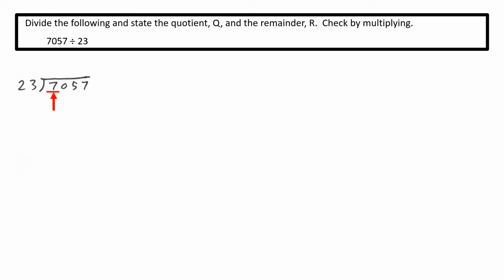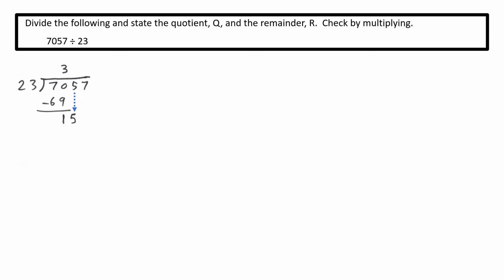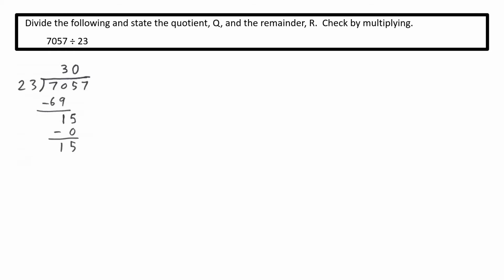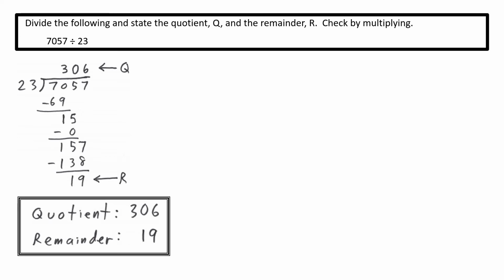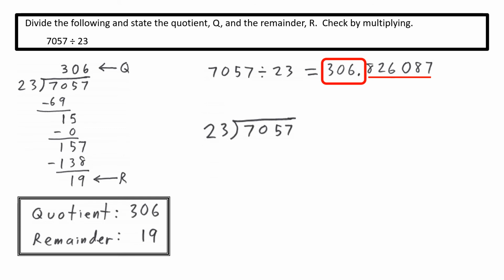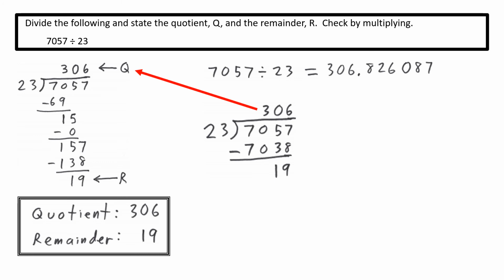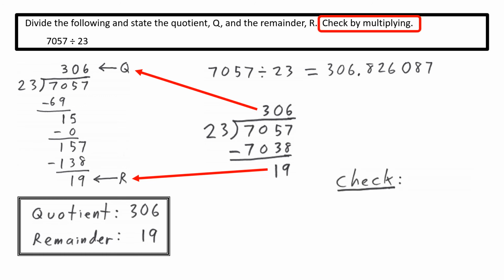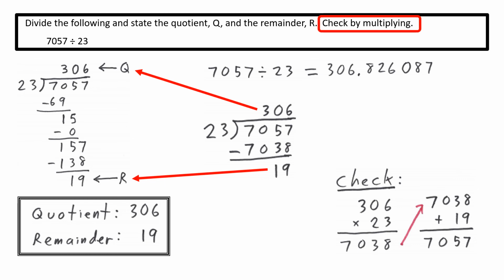Lesson A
0:05 Find Quotient and Remainder Using a Calculator